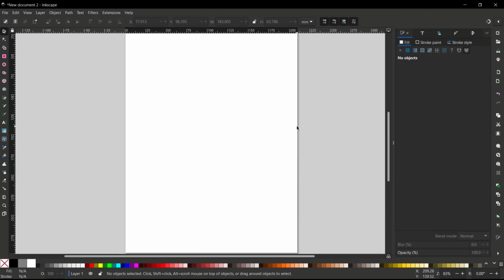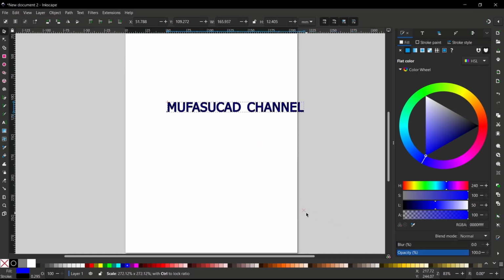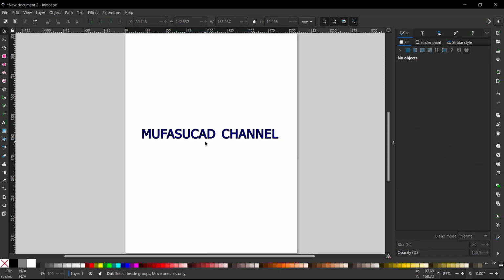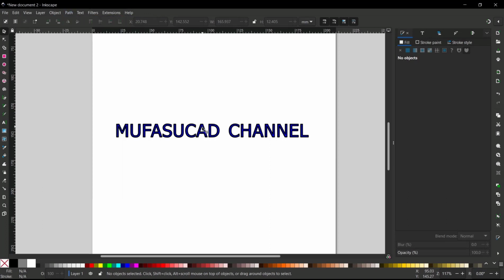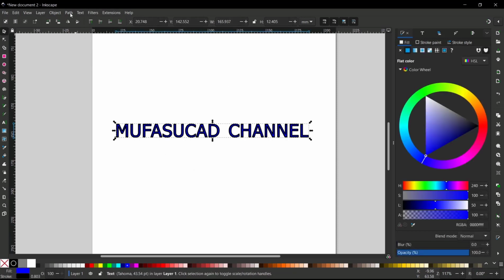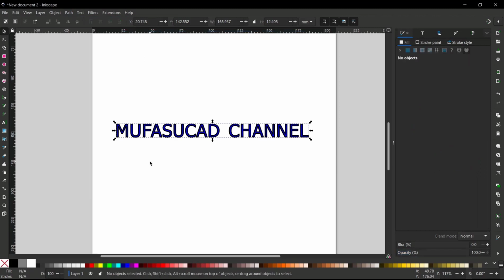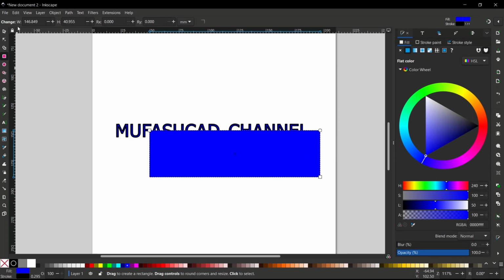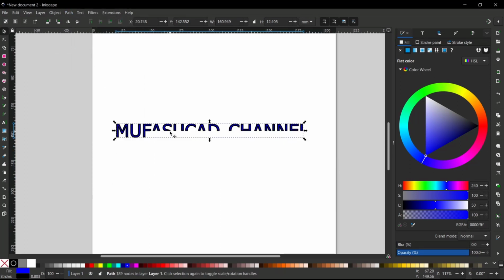Inkscape How To Cut Letters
Learn how to cut letters in Inkscape with step-by-step instructions. This tutorial will guide you through the process of creating precise and clean letter cuts using this popular vector graphics software.